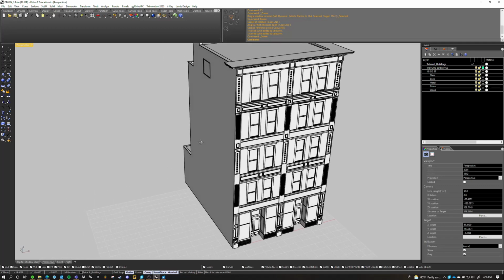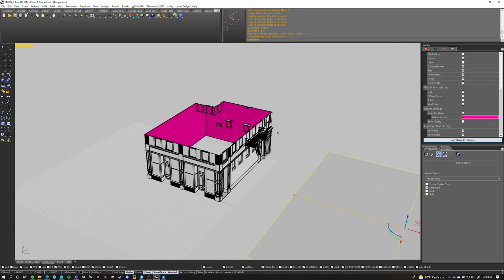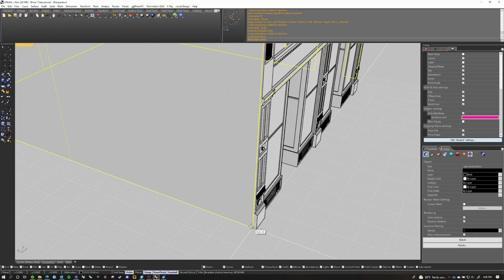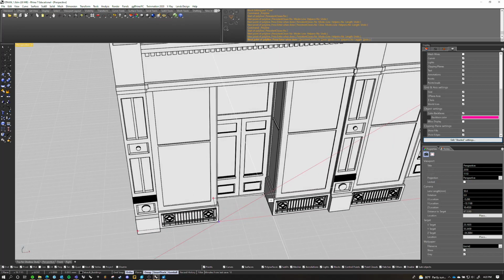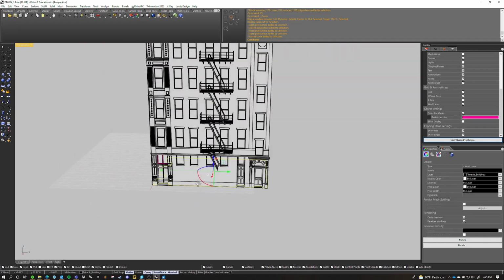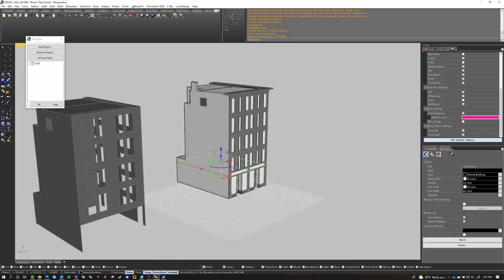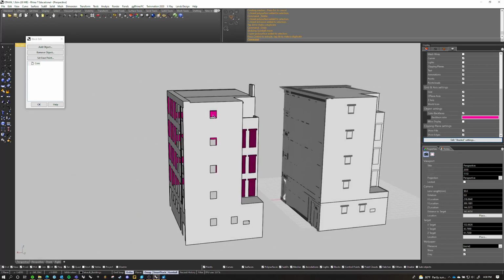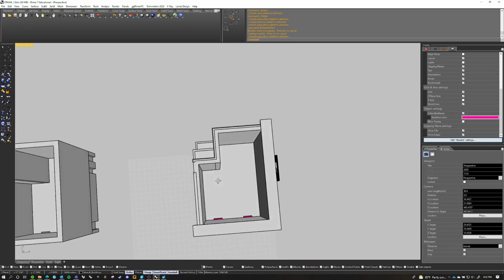Tutorial 2: Creating the core